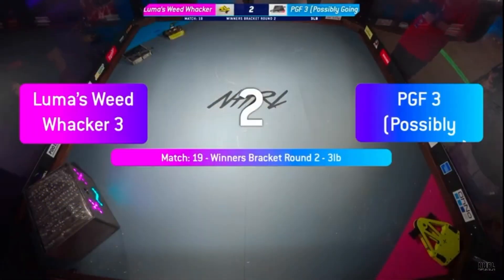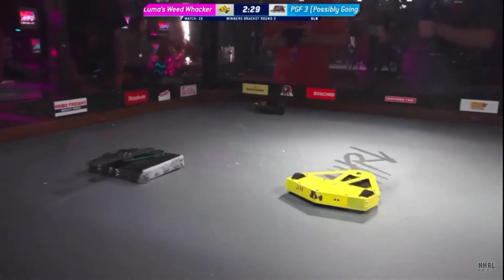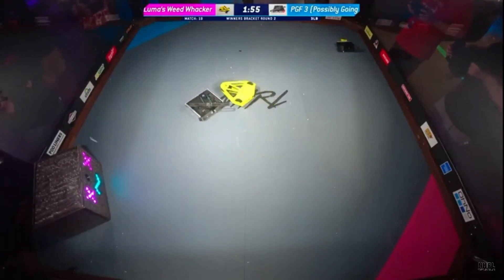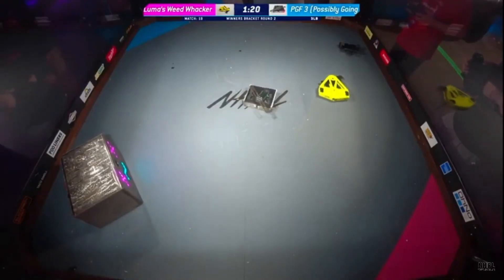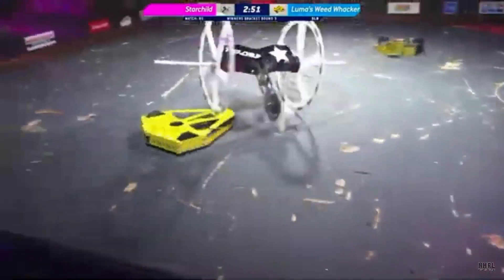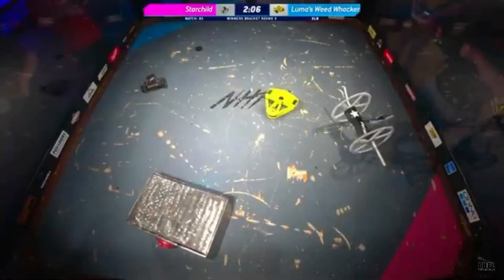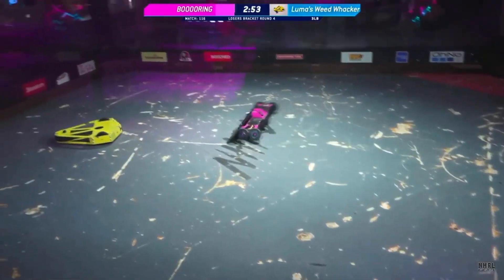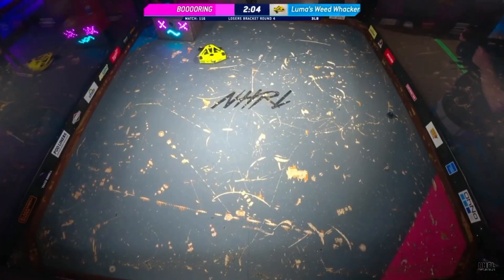Norwalk Havoc Robot League May 2021 event report (Beetleweight Robot Combat)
This was a good event. I got steamrolled. All footage used is either my own, or taken from the Norwalk Robot Havoc YouTube channel.

Intro: (0:00)
Luma's Weed Whacker 3 vs Possibly Gonna Fail: (0:06)
Uprising vs Buddybot (grudge match): (2:03)
Luma's Weed Whacker 3 vs Starchild: (3:14)
Luma's Plow 1 vs Mini Huge (grudge match): (4:44)
Luma's Plow 1 vs Spear vs Shield (grudge match): (5:44)
Luma's Weed Whacker 3 vs BOOOORING: (6:52)
Luma's Weed Whacker 3 vs Shreddit Bro: (7:57)